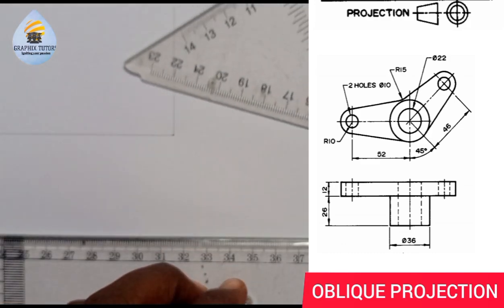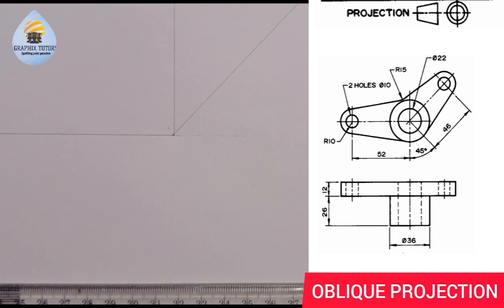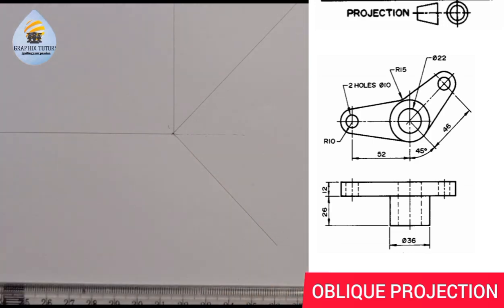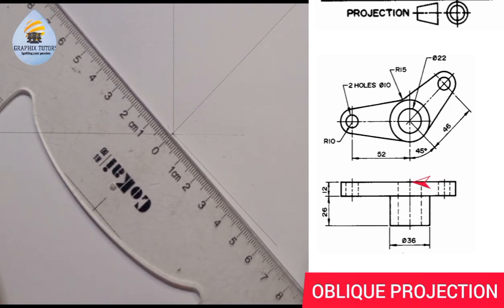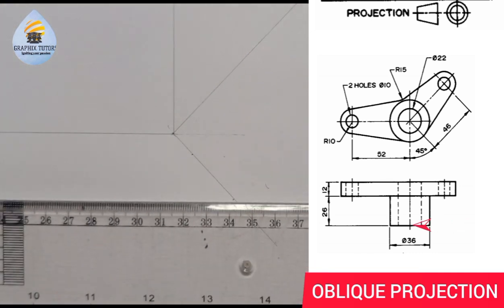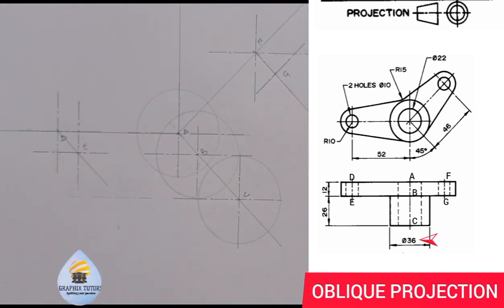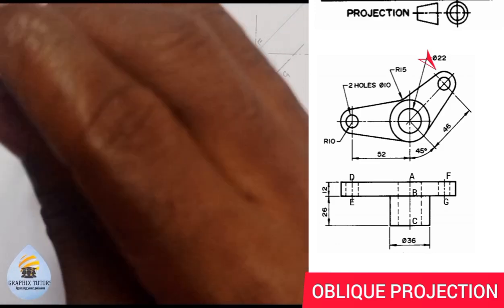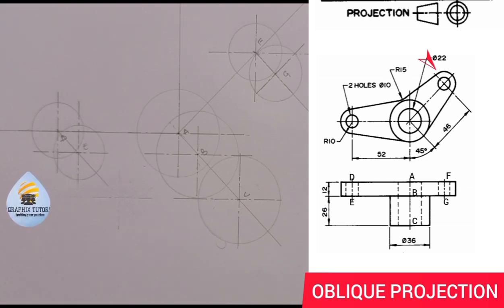OBLIQUE PROJECTION OF TWO VIEWS IN FIRST ANGLE PROJECTION, CIRCLES, CURVES AND ARC IN OBLIQUE.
learn how to transform orthographic views into oblique projection